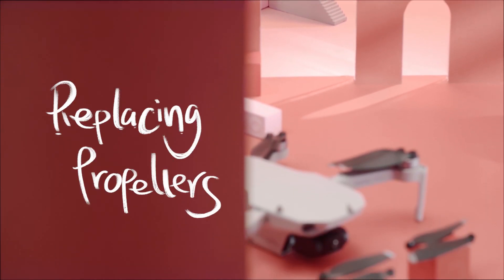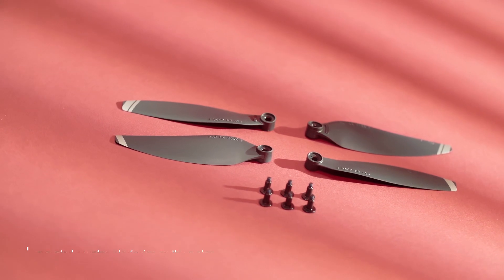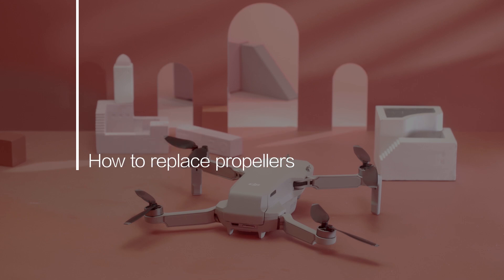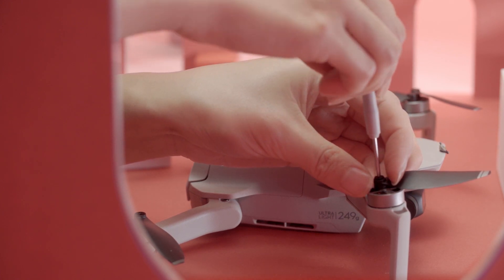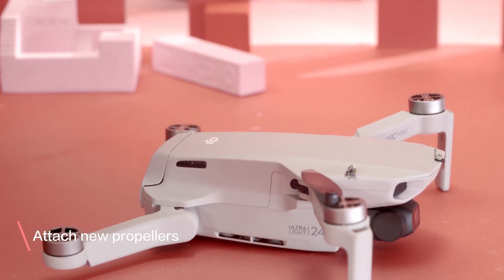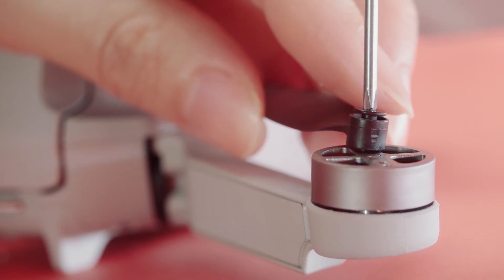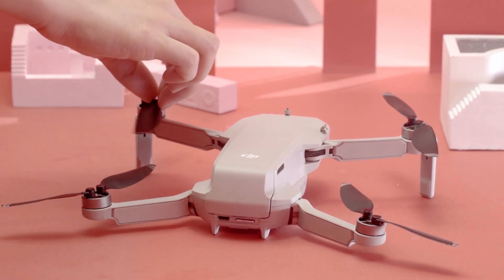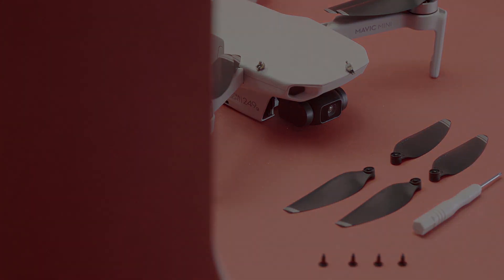Mavic Mini | How To Replace The Propellers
At just 249g, Mavic Mini is the ultimate portable drone - making it the perfect everyday flycam. In this video, we'll show you how to replace the propellers.

Timecodes:
0:00 - Introduction
0:12 - Identifying propeller types
0:49- How to replace propellers